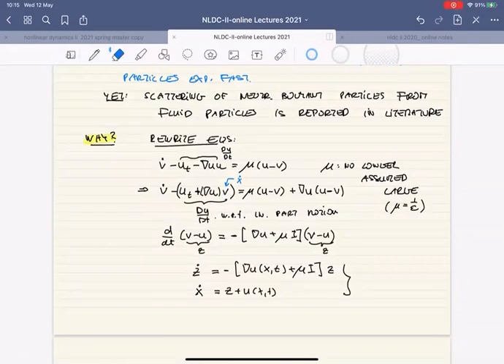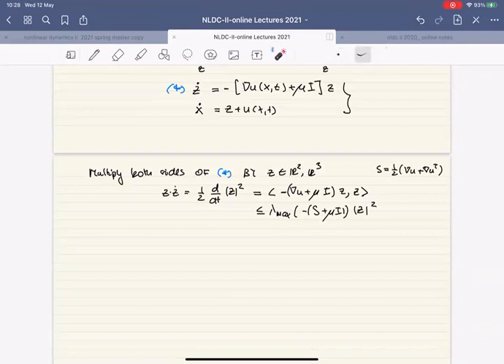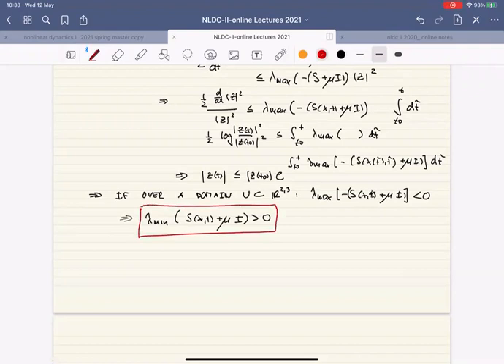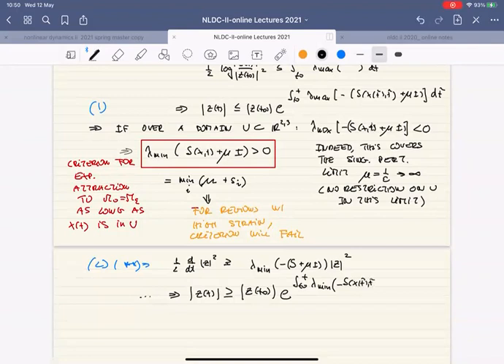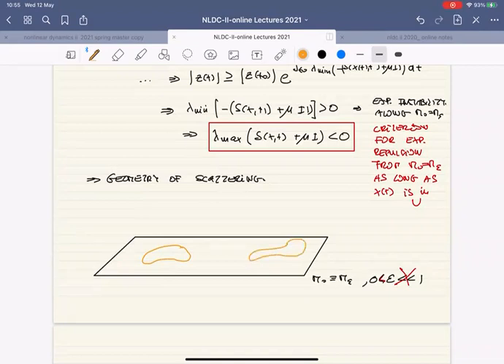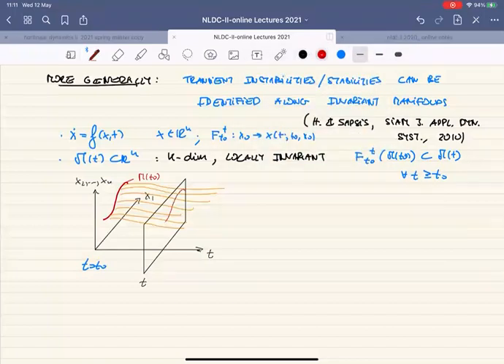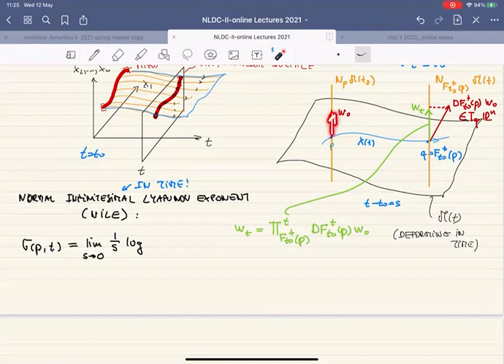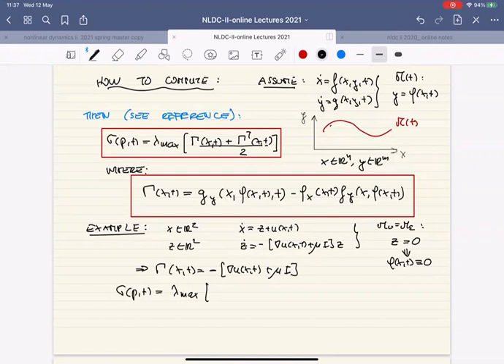NLDC-II Lecture 19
Normal Infinitesimal Lyapunov Exponent